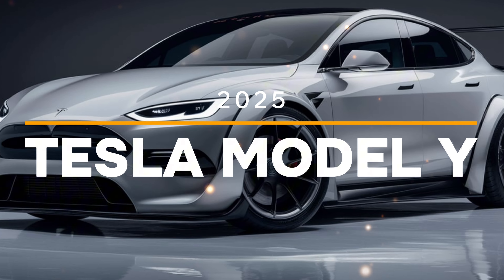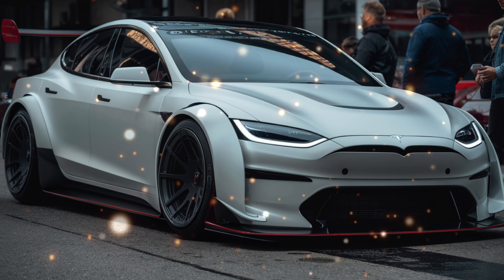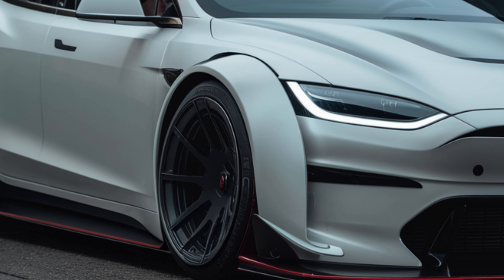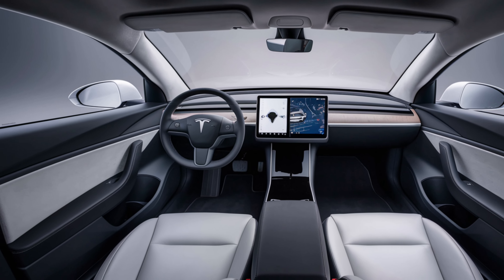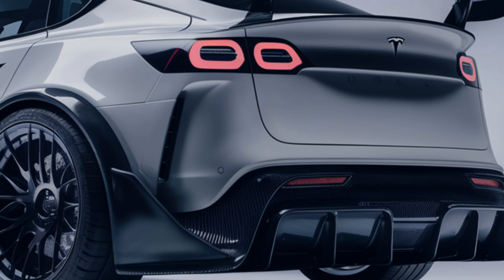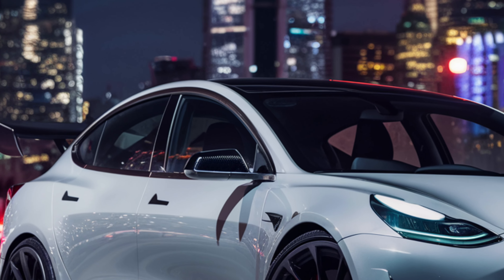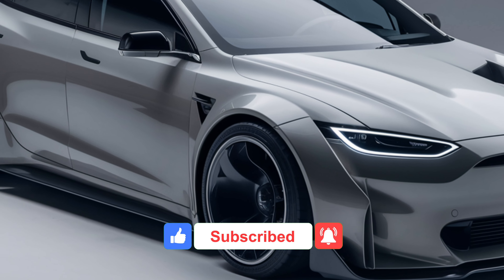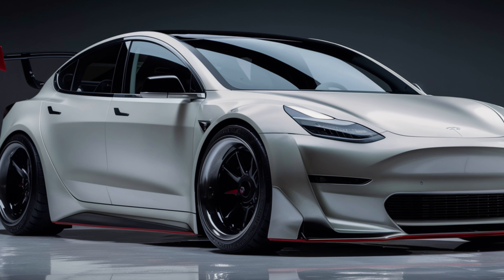2025 Tesla Model Y: Elon Musk’s Game-Changing Electric SUV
2025 Tesla Model Y: Elon Musk’s Game-Changing Electric SUV

Experience the future of electric driving with the new 2025 Tesla Model Y! In this video, we take an in-depth look at the latest innovations, design enhancements, and performance upgrades that make this SUV a standout in the EV market. From its extended range and rapid acceleration to its cutting-edge technology and sleek design, the 2025 Model Y is set to redefine what we expect from electric vehicles. Join us as we explore all the features and advancements that Tesla has packed into this model, making it a top choice for anyone looking to go green without compromising on style or performance.

Cover topics:-

Unveiling the 2025 Tesla Model Y: Full Review & Test Drive
2025 Tesla Model Y: The Ultimate EV SUV Experience
Tesla Model Y 2025: What's New and Exciting?
2025 Tesla Model Y Review: Performance, Features, and Specs
Tesla Model Y 2025: A Game Changer in Electric SUVs
2025 Tesla Model Y: Extended Range and New Tech Features
Driving the Future: 2025 Tesla Model Y Full Review
2025 Tesla Model Y: Design, Technology, and Performance Overview
Why the 2025 Tesla Model Y is the Best EV SUV Yet
Tesla Model Y 2025: Innovative Upgrades and Features

Tesla Model Y 2025, electric SUV, Tesla innovations, extended range, rapid acceleration, EV market, cutting-edge technology, sleek design, green driving, electric vehicle advancements